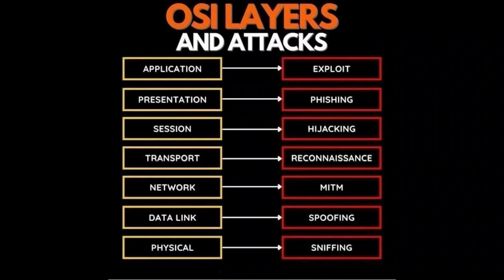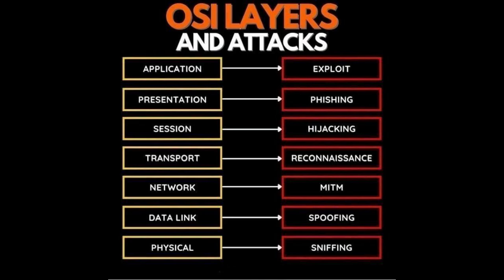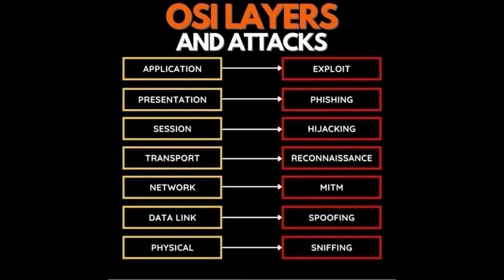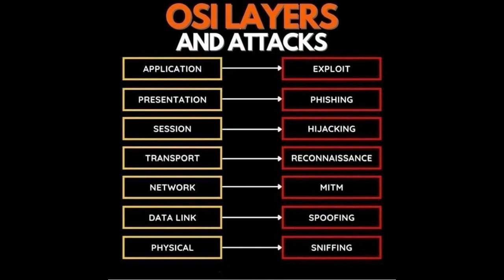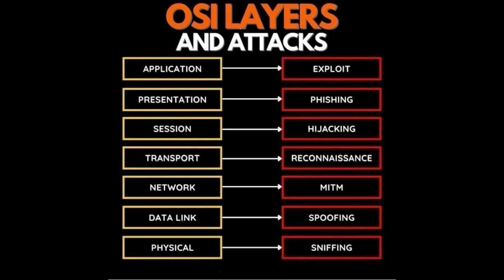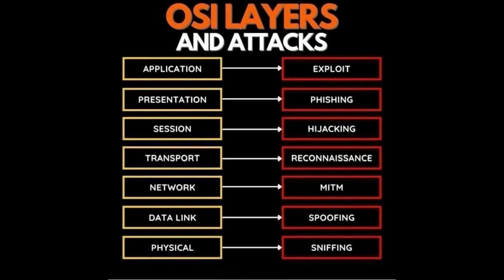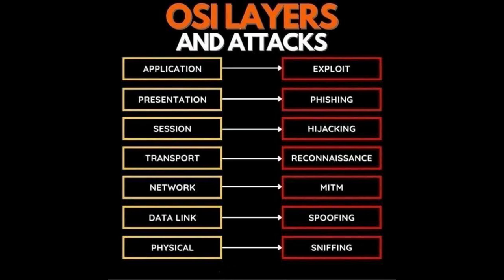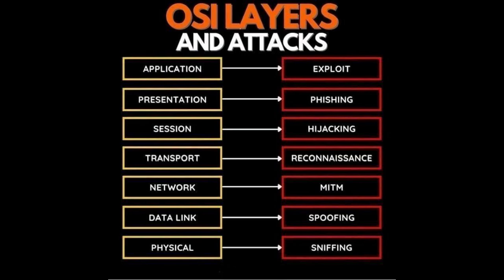OSI Layer and Common Attacks | Explained Simply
Understanding OSI Layer and Common Attacks
In the realm of cybersecurity, comprehending the OSI (Open Systems Interconnection) model is fundamental. This video delves into the OSI layers and their correlation with various types of cyber attacks. From the physical layer (Layer 1) to the application layer (Layer 7), each level of the OSI model plays a critical role in ensuring data transmission and security.

Join us in this educational journey as we break down the OSI layers and explore how attackers exploit vulnerabilities at each level. We'll discuss common cyber attacks associated with each OSI layer, shedding light on the techniques used by cybercriminals to breach networks, compromise systems, and steal sensitive information.

By understanding the OSI model and the potential threats at each layer, you'll gain valuable insights into how to protect against these attacks, fortify your systems, and enhance your overall cybersecurity posture.

Whether you're new to cybersecurity or seeking a deeper understanding of the OSI model and its relevance to cyber attacks, this video aims to provide clear, concise, and practical insights that will empower you to better safeguard your digital infrastructure.